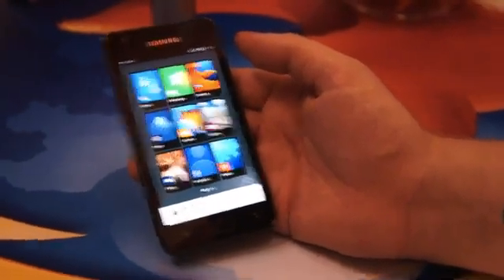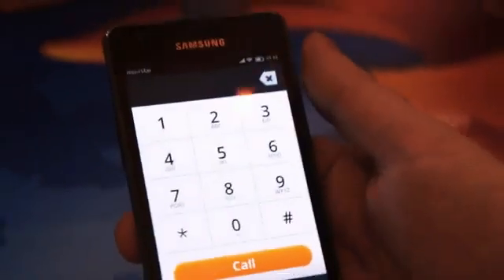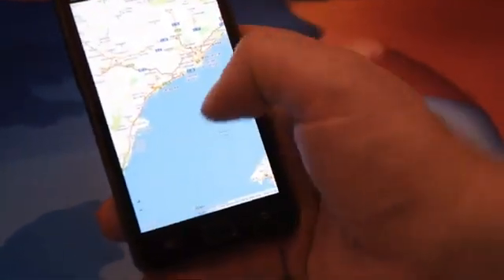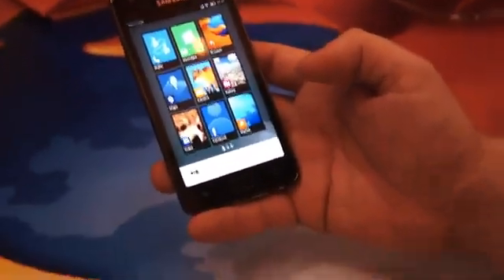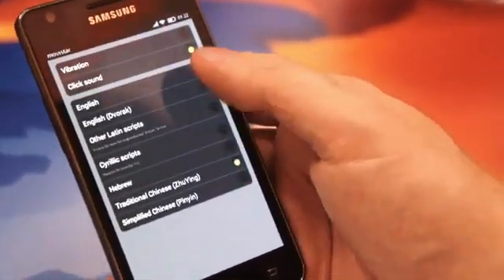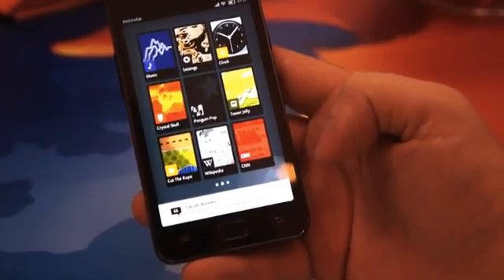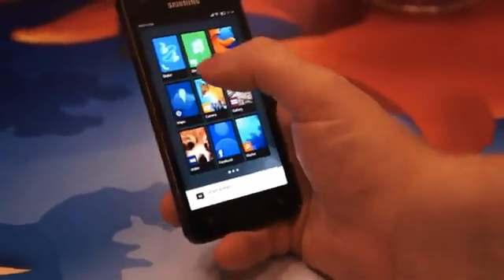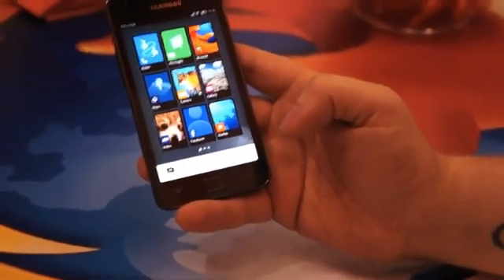Beta OS Boot to Gecko от Mozilla на SGS II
На рынке мобильных операционных систем появился новый игрок — Boot to Gecko от разработчика браузера Firefox компании Mozilla. С ней на проходящей в Барселоне выставке MWC 2012 удалось познакомиться журналисту сайта Engadget: по его словам, новинка ориентирована как на гаджетоманов, так и на обычных потребителей, а установить её смогут владельцы практически любых Android-смартфонов с разблокированным менеджером загрузки, также для менее «продвинутых» компания уже начала выстраивать партнёрские отношения с производителями устройств.

На MWC Boot to Gecko демонстрируется на смартфоне Samsung Galaxy S II. Engadget отмечает, что система, по его мнению, пока не готова к публичному релизу — она умудрилась зависнуть во время демонстрации, а для перезагрузки потребовалось вытащить из смартфона батарею. Зато сам интерфейс B2G работает быстро, а загрузка ОС и вовсе заняла около двух секунд. Впрочем, внешность и быстродействие детища Mozilla вы сможете оценить и сами, посмотрев видео.